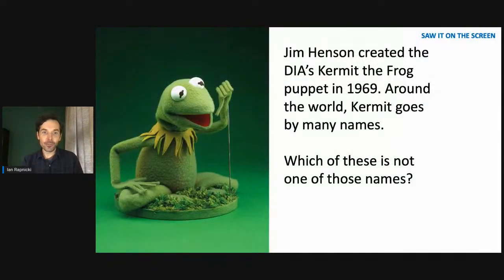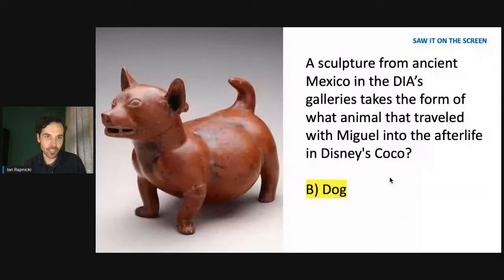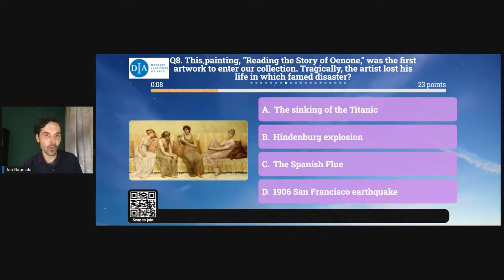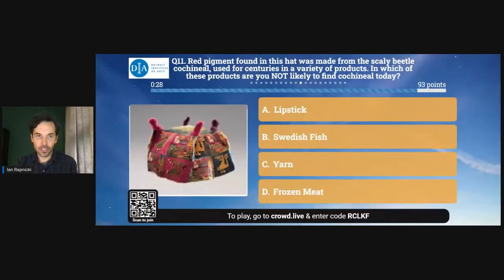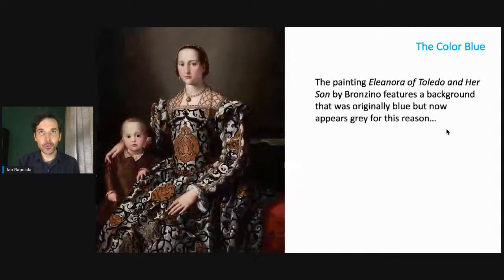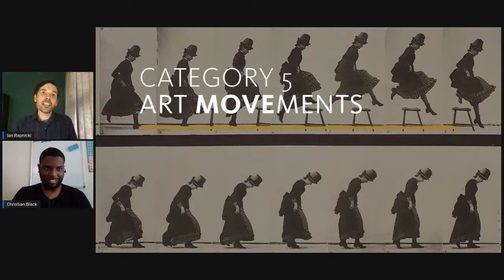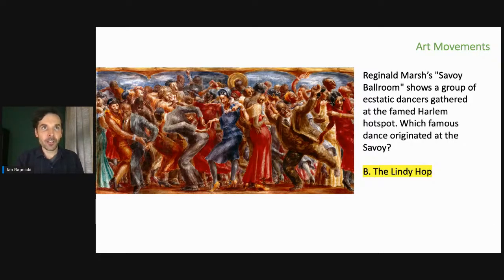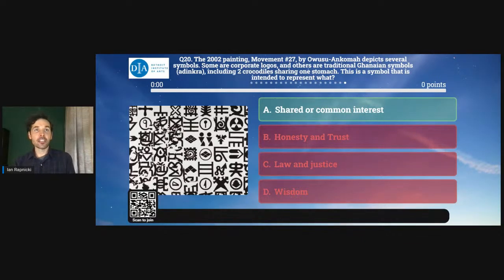TATM Presents DIA Trivia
You've been watching at home lectures on the DIA's collection for over a year now! Test what you've learned about the DIA's collection to win great prizes with gameshow host Ian Rapnicki.